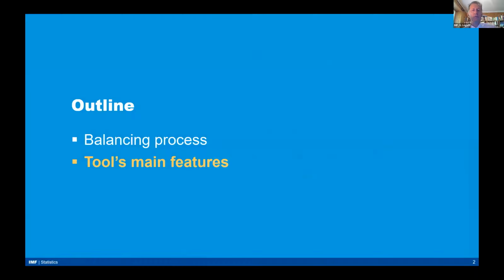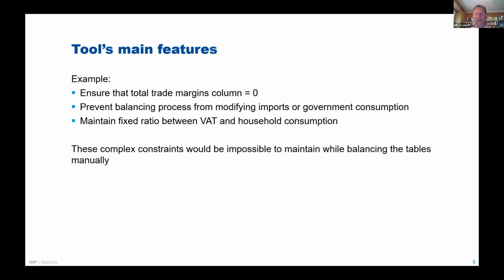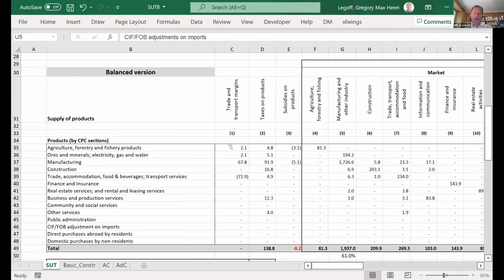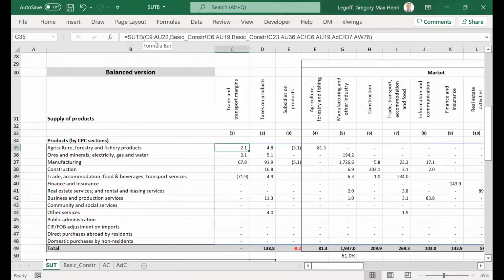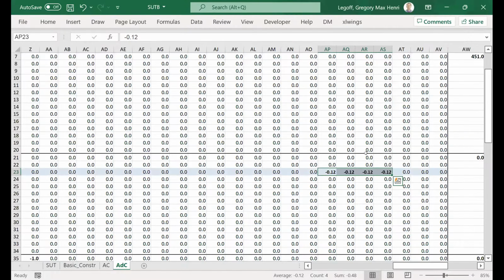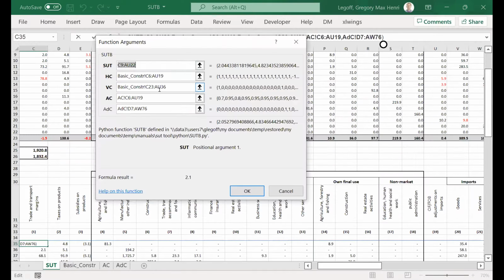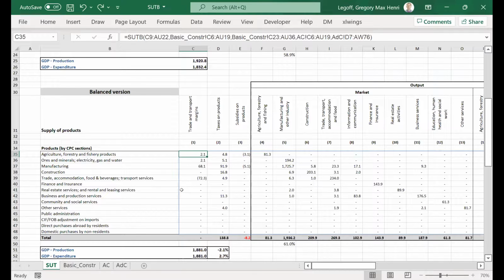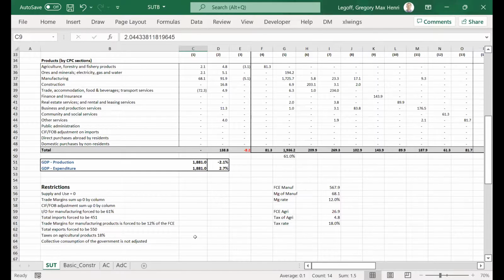Session 1: Compilation and balancing of Supply and Use Tables (SUTs), Part 2, 03/10/2022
Compilation and balancing of Supply and Use Tables (SUTs)